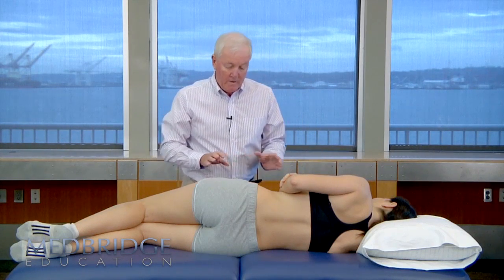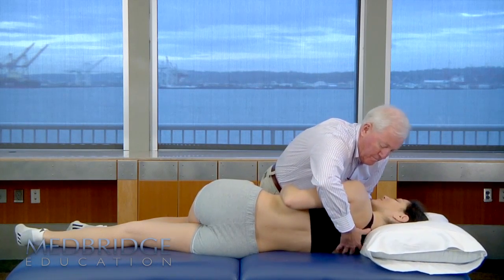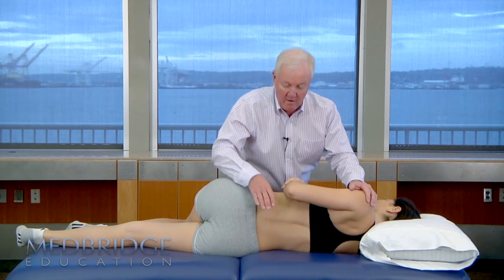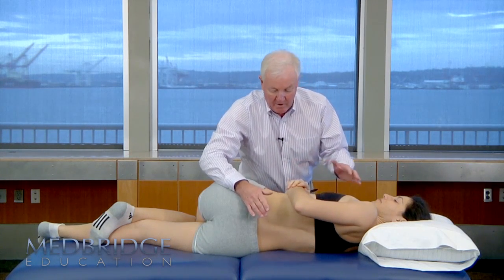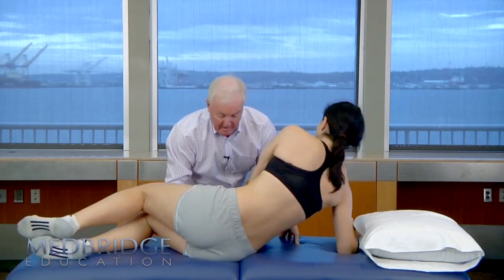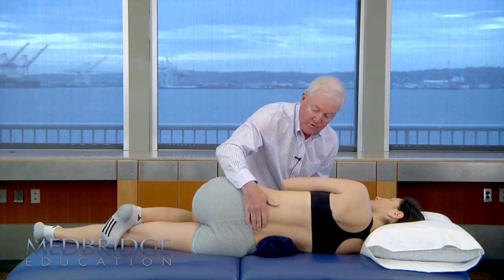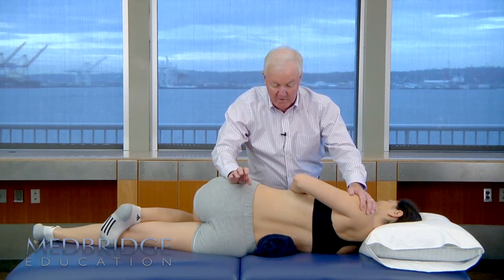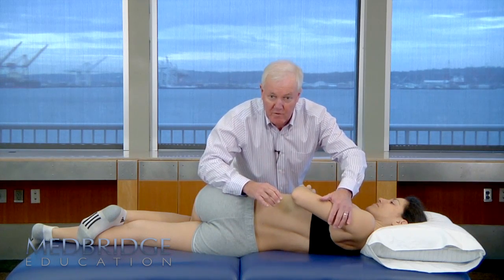Lumbar Positioning & Locking Video: Peter Gibbons & Philip Tehan | MedBridge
Watch a demonstration of proper lumbar positioning and locking.

High Velocity Low Amplitude Thrust Manipulation- A Clinical Pearl by Peter Gibbons, MB, BS, DO, DM-SMed, MHSc and Philip Tehan, DO, Dip. Physiotherapy, MHSc.

One of the common criticisms from patients of lumbar spine manipulation is that it can be uncomfortable due to strain and torsion felt in their spine and rib cage. Knowledge of biomechanics and spinal coupling can assist in positioning the patient so as to minimize the amount of rotation leverage and torsion on the spine and rib cage.